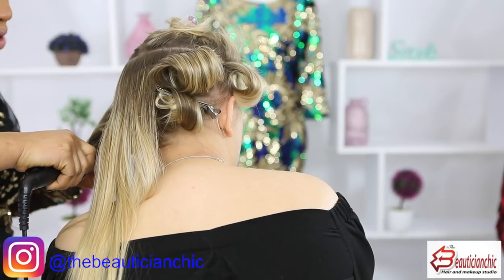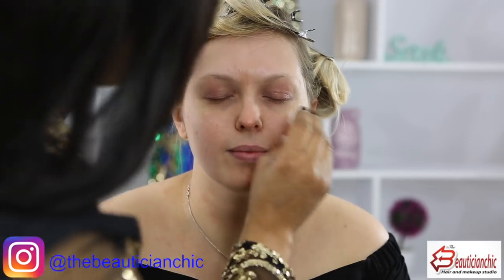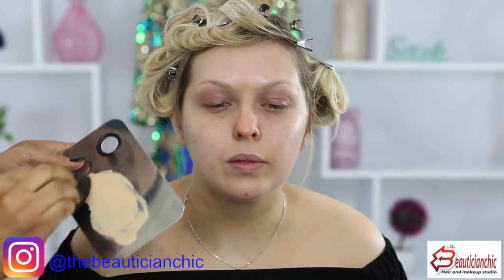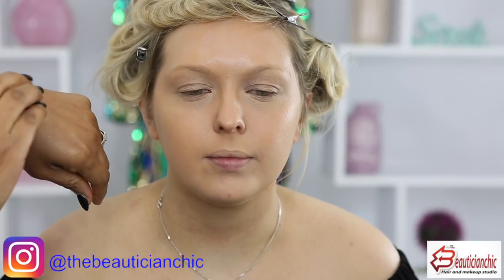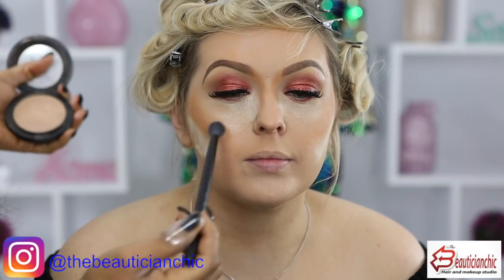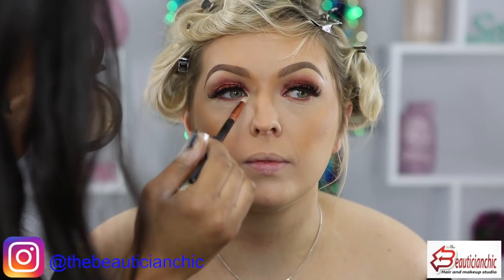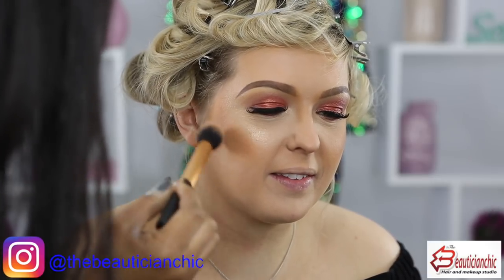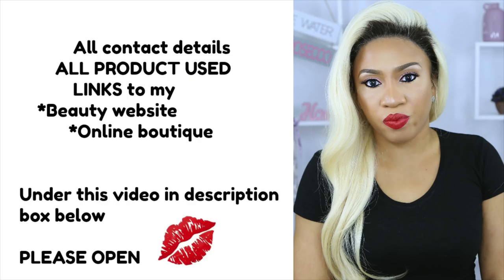CLIENT MAKEUP AND HAIR TRANSFORMATION THE POWER OF MAKEUP VLOG / EUROPEAN HAIR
hello beauties here is my beautiful CLIENT MAKEUP AND HAIR TRANSFORMATION THE POWER OF MAKEUP  VLOG / EUROPEAN HAIR. i hope you enjoy this makeup tutorial please share and give a thumbs up .Dont forget to subscribe for more makeup and hair transformation videos xxx

MY BOUTIQUE -PLEASE SUPPORT ME X

brush i use to clean brows

product used

mac studio fix foundation nw10
mac studio fix powder nc42
rimmel brow pencil brown black
mac   eyeshadow( coppering)
mac brown shadow on crease (    )
ardel demi wispies eyelashes_double
inglot gel liner
duo eyelashes glue
mac  highlighter -oh darling
mac nude lipstick (   )
mac finishing spray

VISIT US FOR
HAIR
MAKEUP
PHOTOGRAPHY

Tnx guys for watching